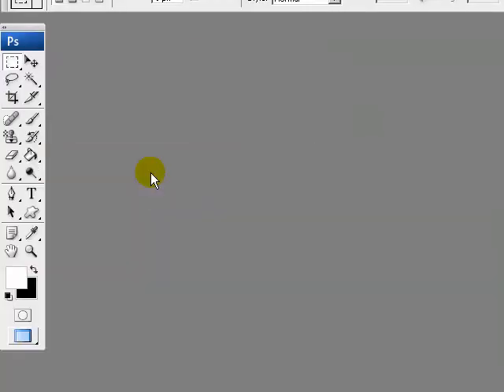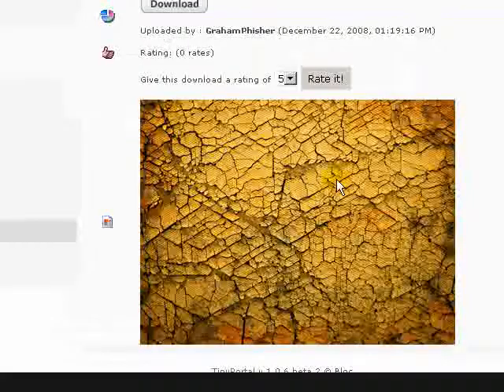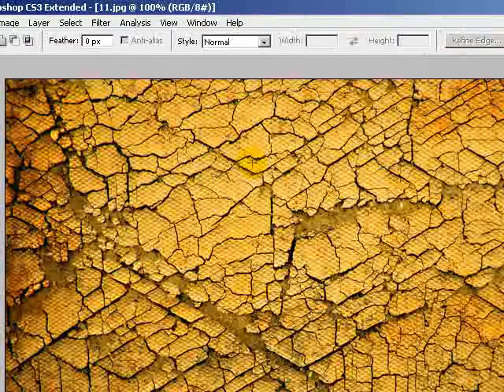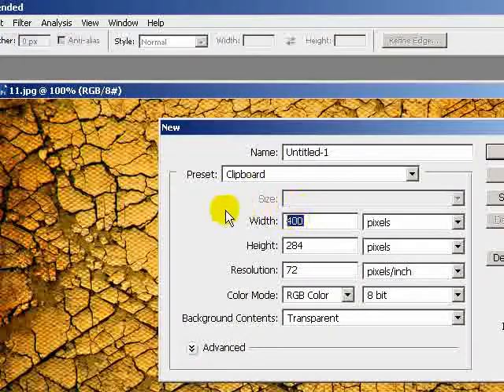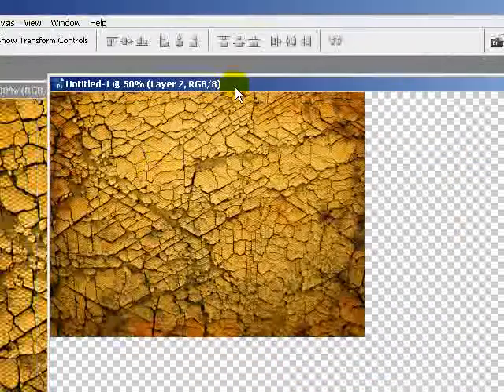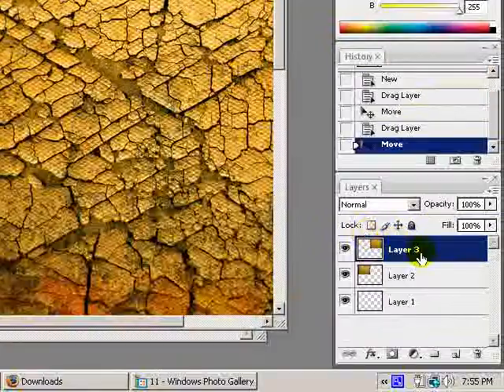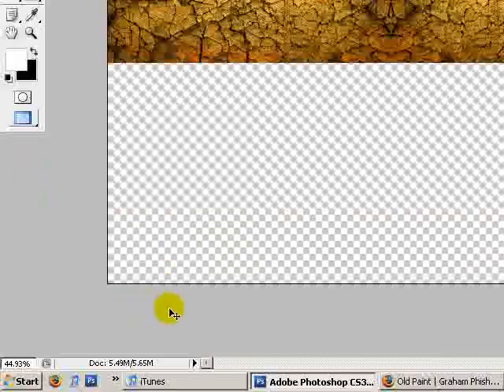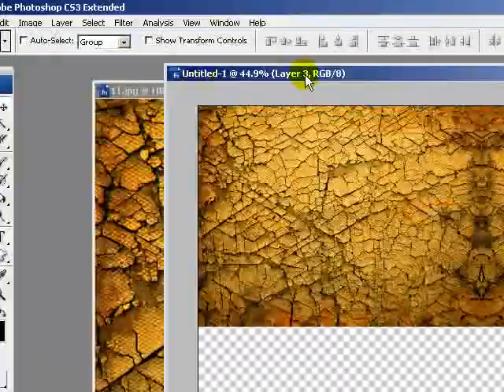Detailed Image to Pattern Tutorial - Photoshop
How to turn a detailed stock image into a pattern using Photoshop.

Stephen Strada